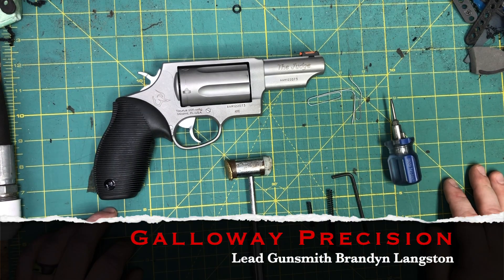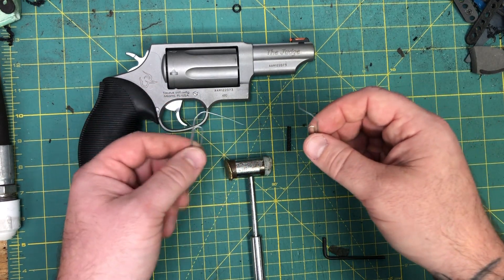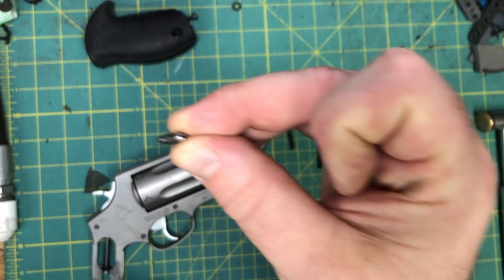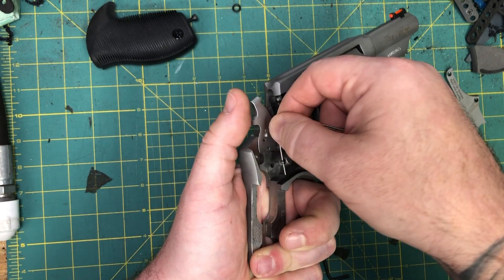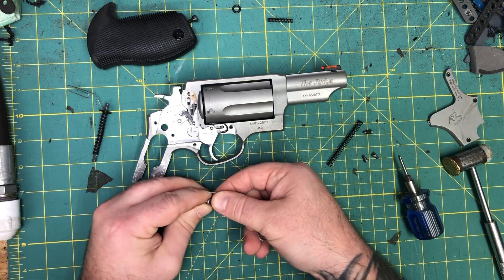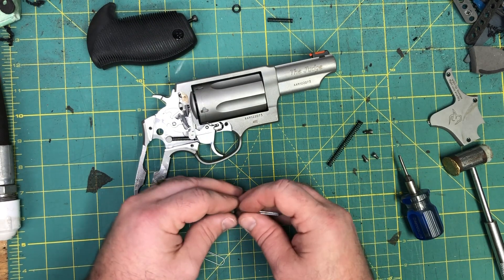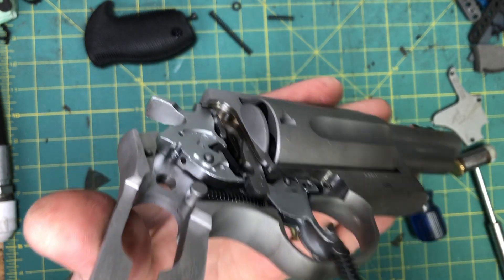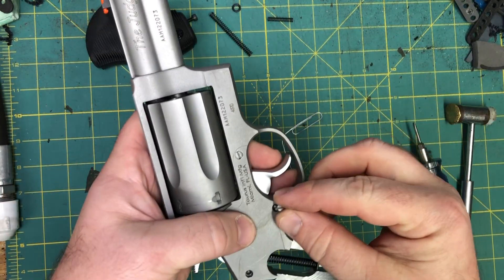Taurus "The Judge" Reduced Power Spring Kit Installation from Galloway Precision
In this video we go over the Galloway Precision Reduced Power Spring kit for the Judge and how it can help you and your revolver!